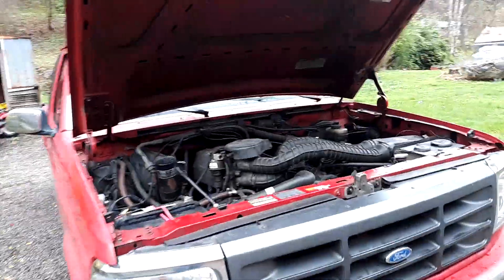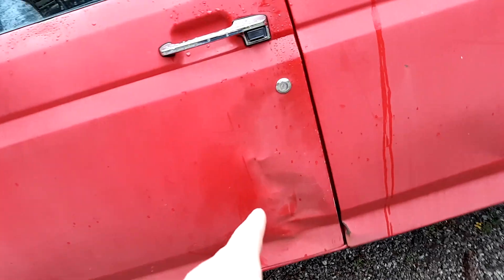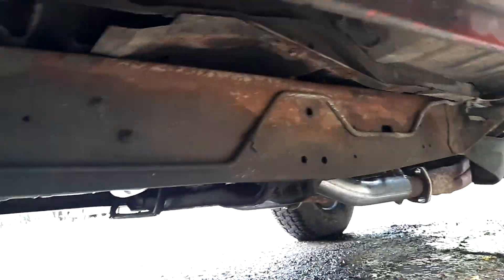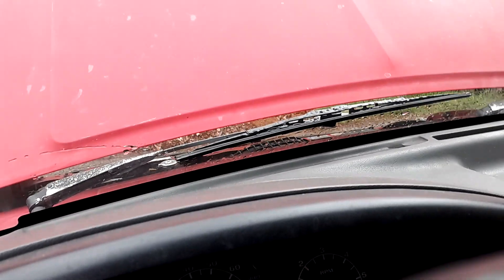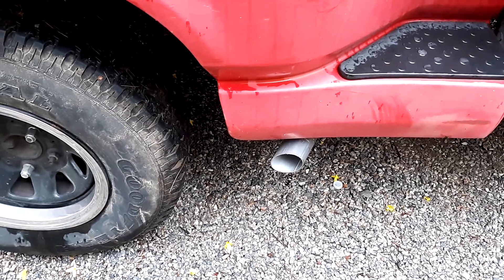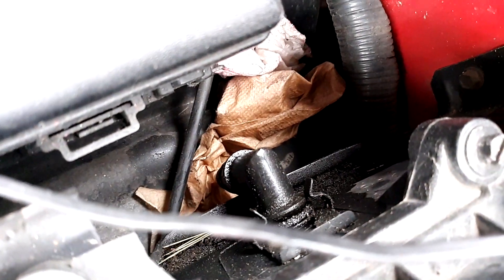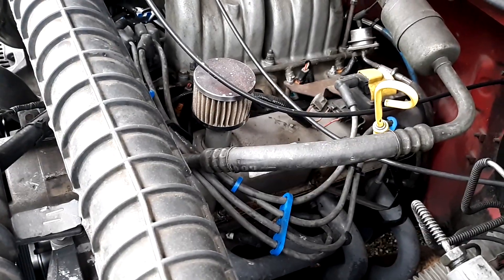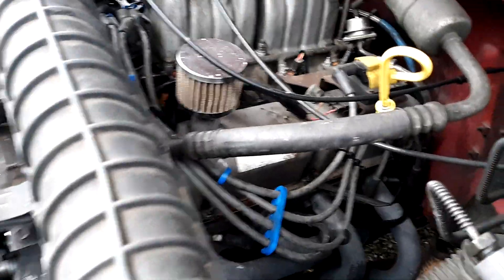1993 Ford F150 Flareside - Update 4(?) - New exhaust, flowmaster 10 2.5"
Just like the title says, plus a few other things. New grill, couple updates, blah blah blah. Does anyone ever read these?

The exhaust is a custom built 2.5" header back into a single 2.5" with a single 2.5" spun cat converter and a single 2.5" flowmaster 10 series dumping out in front of the rear passengers side tire.